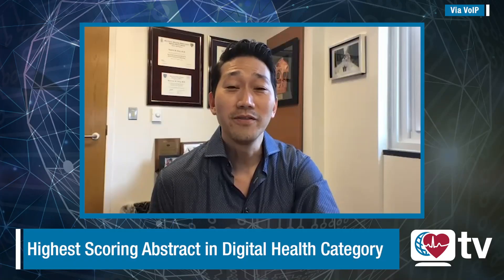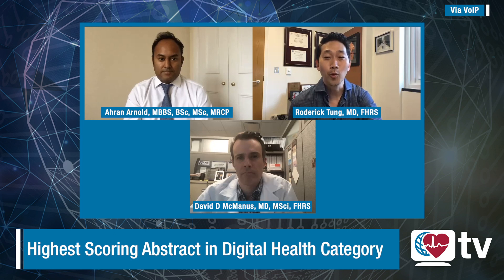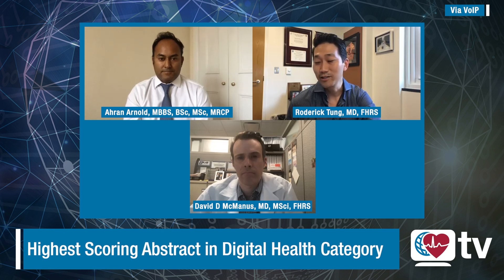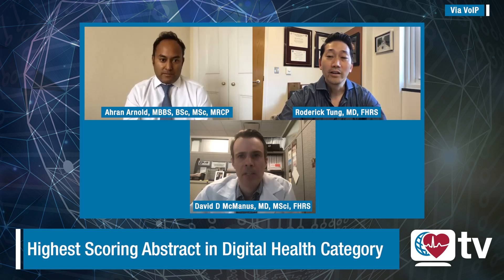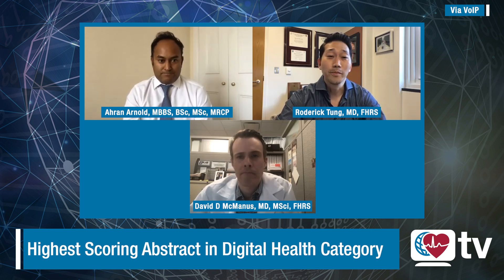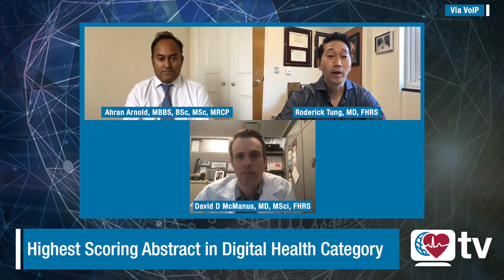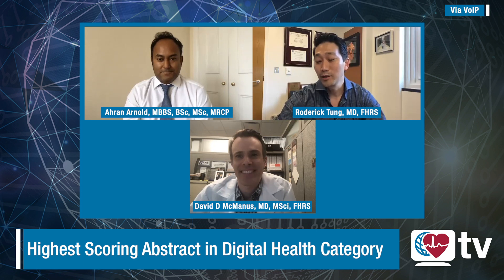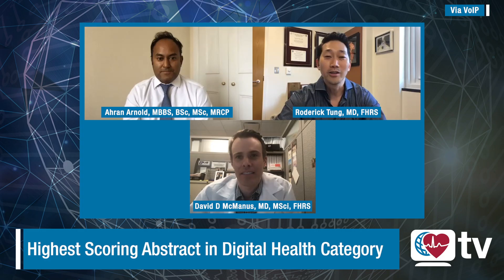HRStv Update: 2020 Cardiovascular Digital Health Journal Award for the Highest Scoring Abstract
Cardiovascular Digital Health Journal Editor David D. McManus, MD, MSci, FHRS, chats with Ahran Arnold, MBBS, BSc, MSc, MRCP, the recipient of the 2020 Cardiovascular Digital Health Journal Highest Scoring Abstract published in the HRS 2020 Science Digital Health Category. to explore more of HRS 2020 Science.